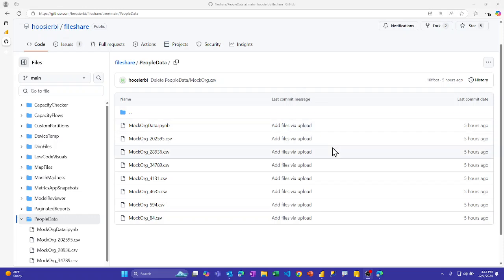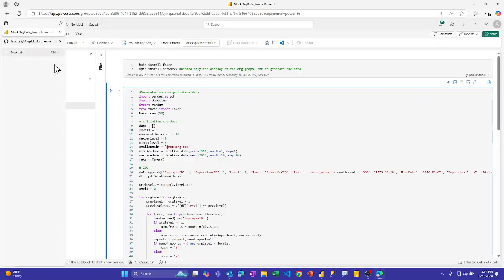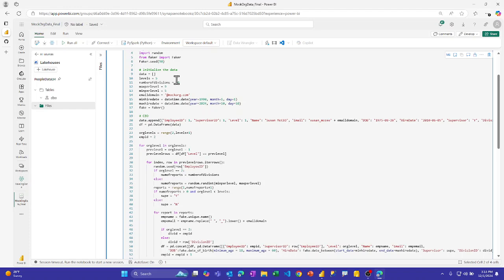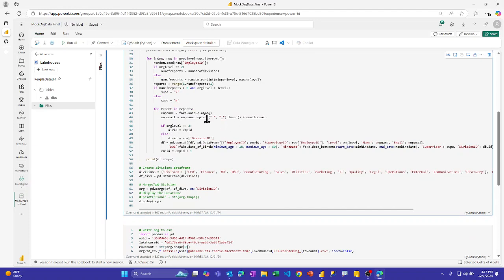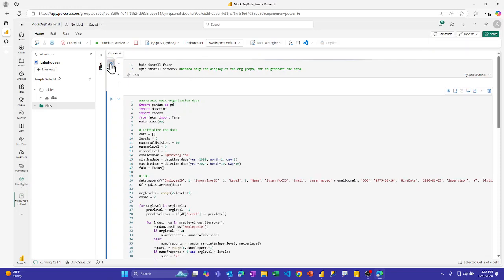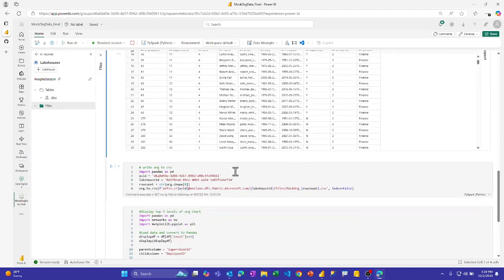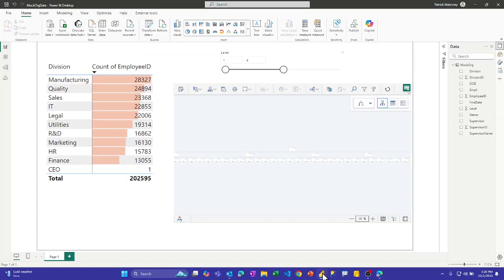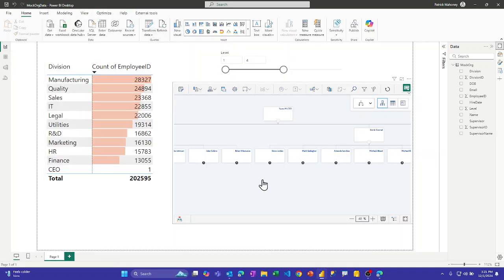Generate Sample Organization Data With A Fabric Notebook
This video shows a Fabric notebook scripts that generates organizational data with inputs to adjust the size and structure of the organization.

Link to folder with ipynb file and sample csv files to use directly for you demos or practice